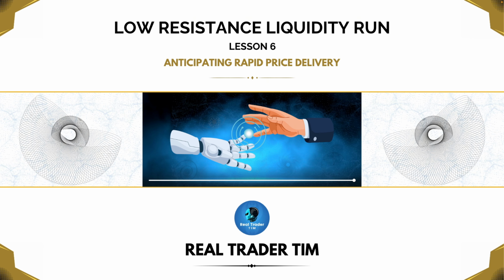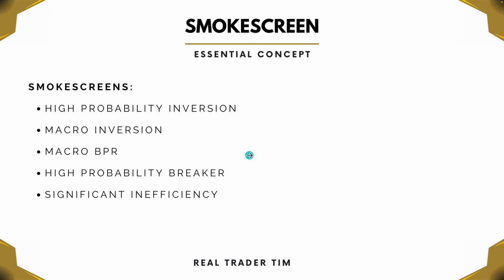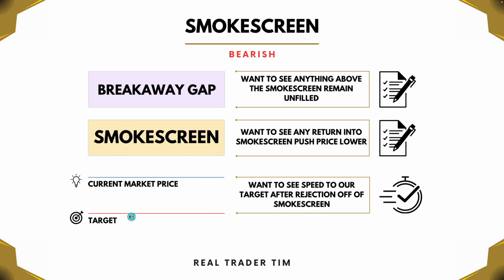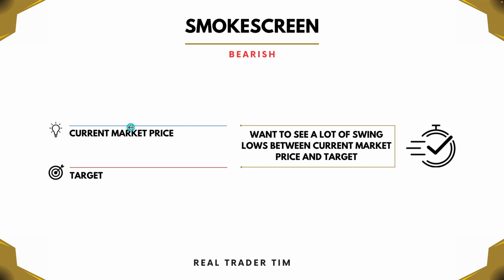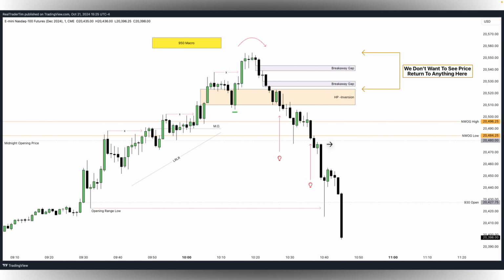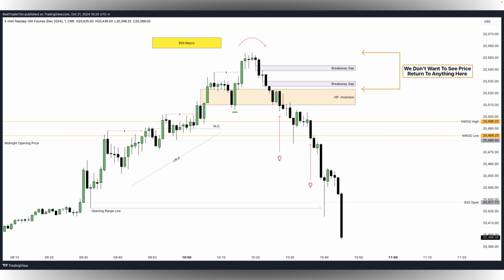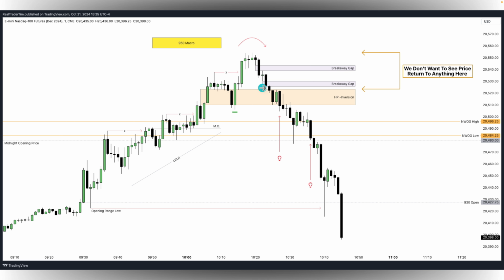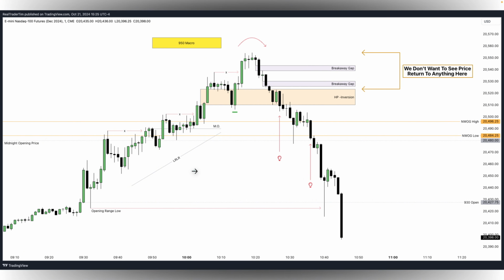Macro Power Of 3 Lesson 6 Low Resistance Liquidity Run